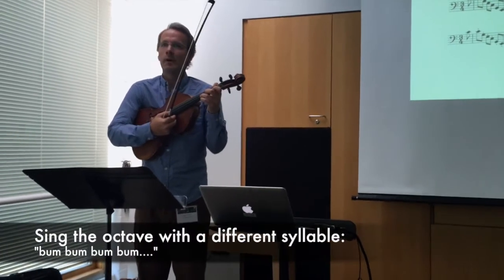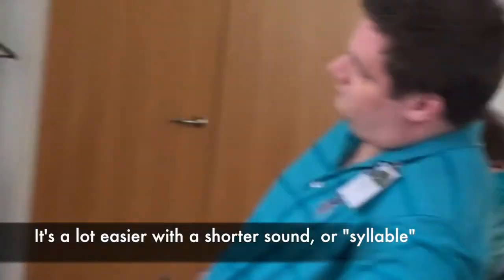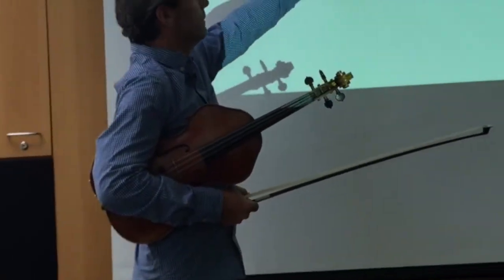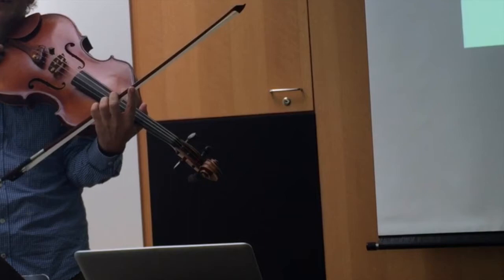Choosing the Right "Syllables" in Bach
David Rose talks about articulation in solo Bach, at a lecture at the American Viola Society Festival 2016, at Oberlin Conservatory. This is part of the following story on Violinist.com